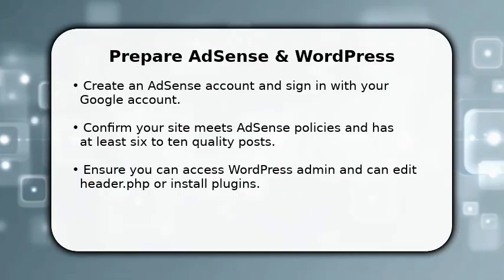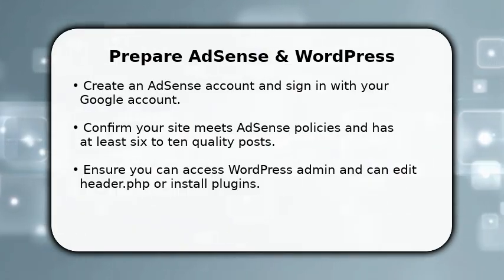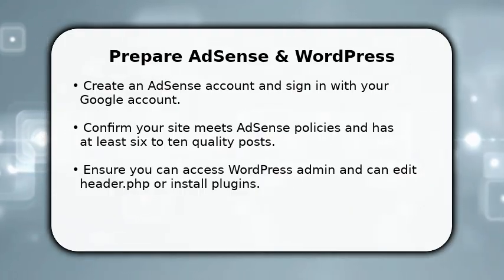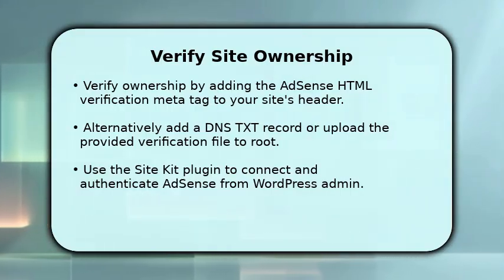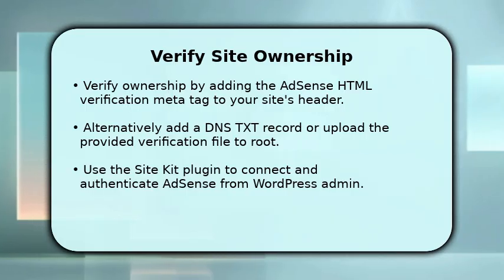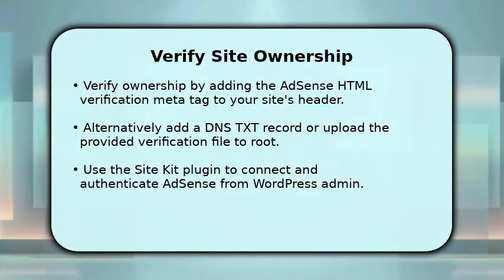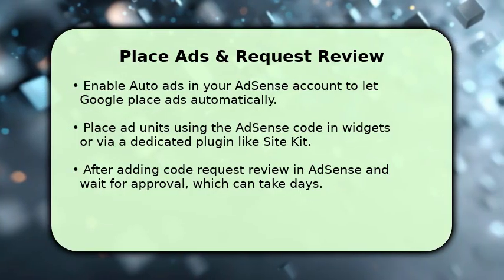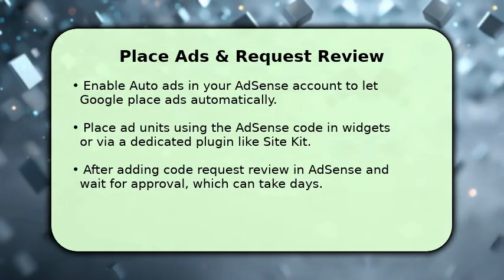How to Connect Wordpress to Adsense - Step by Step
How to Connect Wordpress to Adsense - Step by Step | 🔒 Surfshark VPN Deal — Stay private and secure. $1.99/mo + 3 Months Free ▸

Learn the essential steps to integrate AdSense into your WordPress site for monetization. This video guide covers setting up Google Analytics, verifying ad compatibility with plugins like Yoast SEO and WP Rocket, optimizing posts for better earnings, troubleshooting common issues, and maximizing revenue potential.

connect WordPress, AdSense integration, Google AdSense, WordPress site monetization, optimize ad compatibility

.wordpress.com .adsense.google